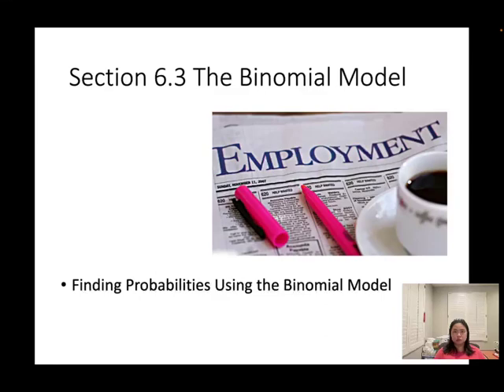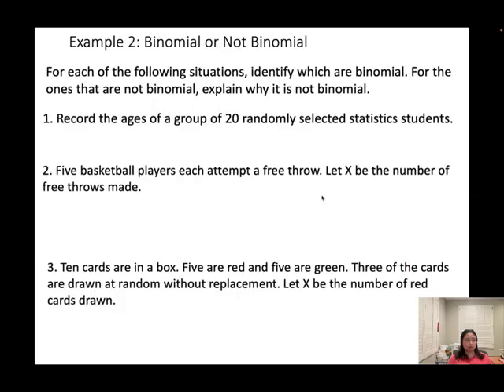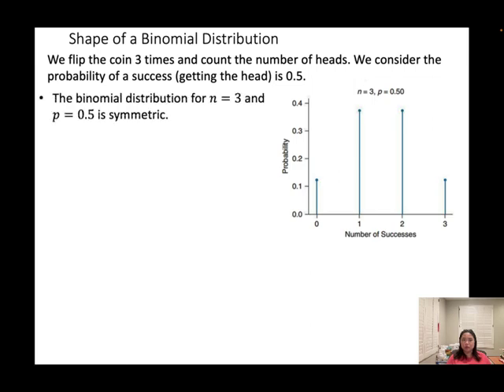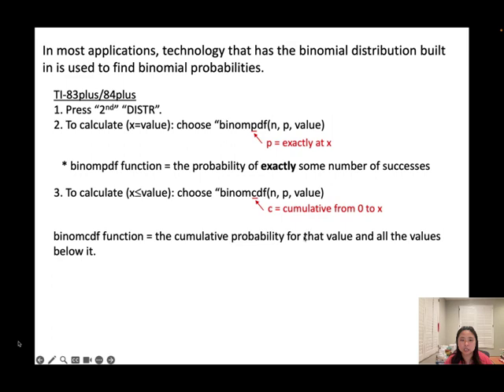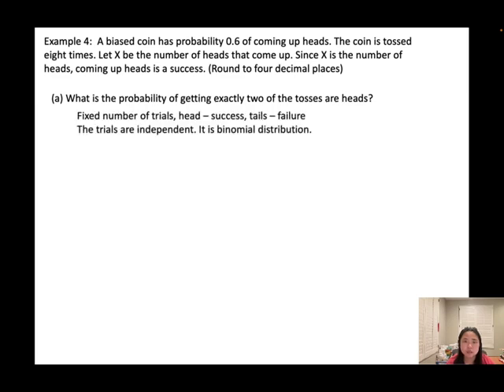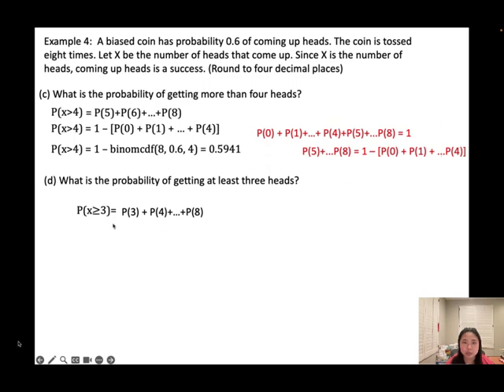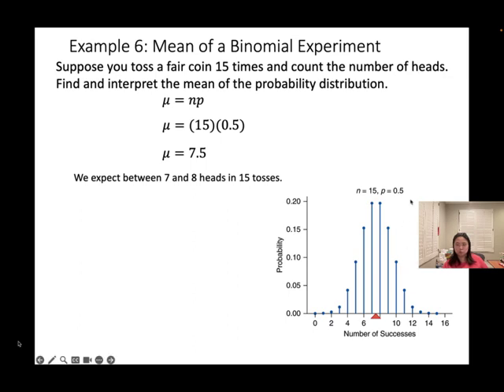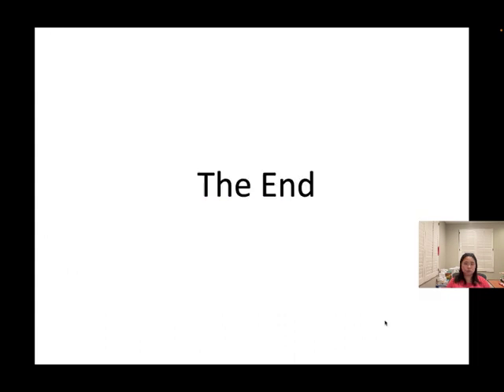MAT 12 S6.3 The Binomial Model